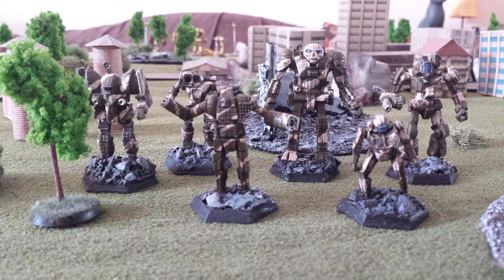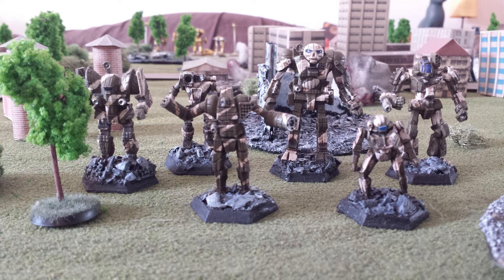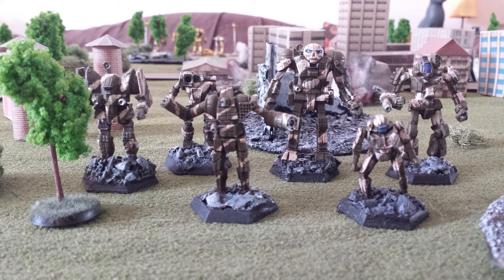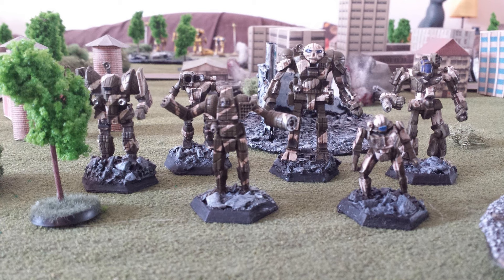Battletech: Building A Medium Lance